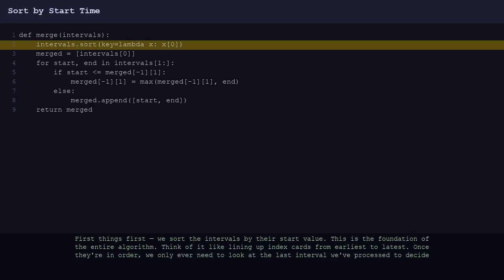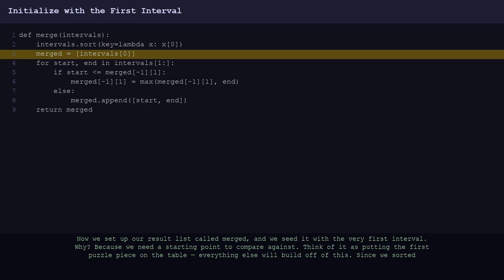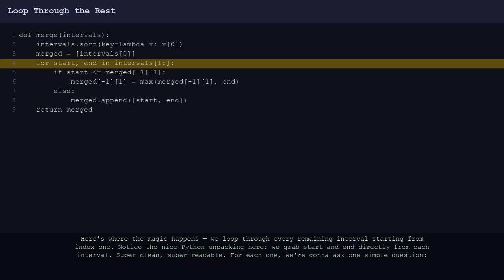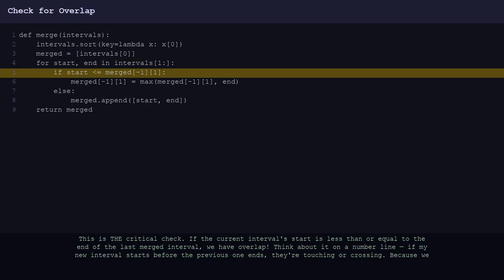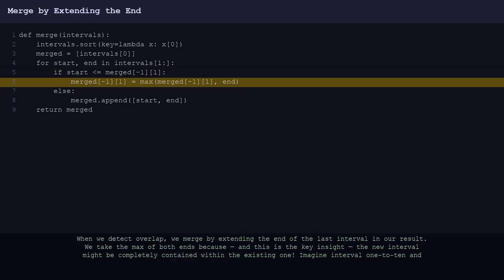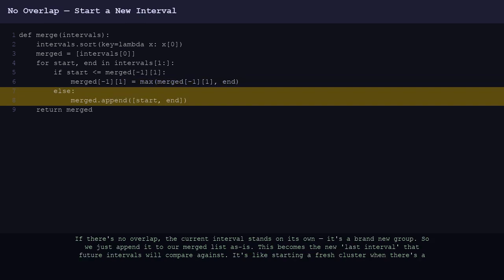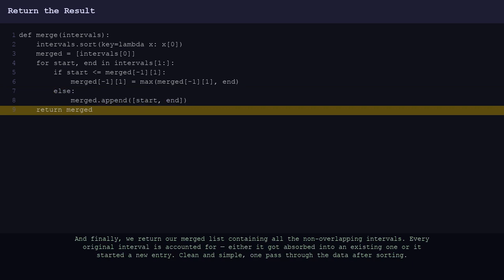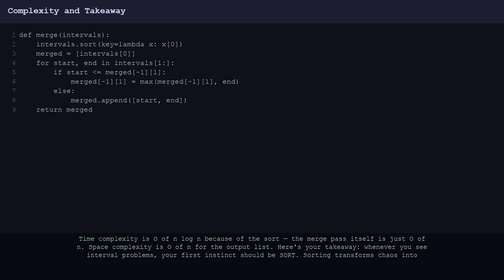LeetCode #56 | Merge Intervals | LeetCode Explained Step by Step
🧠 LeetCode #56 — Merge Intervals — Step-by-Step Code Explanation

        In this video, we break down the "Merge Intervals" problem from LeetCode with a full walkthrough of the solution — including intuition, code highlights, and time/space complexity.

          🎯 Difficulty: Medium
          📂 Topic: Intervals

        ⏱ Chapters:
        0:00 Problem Overview & Core Insight